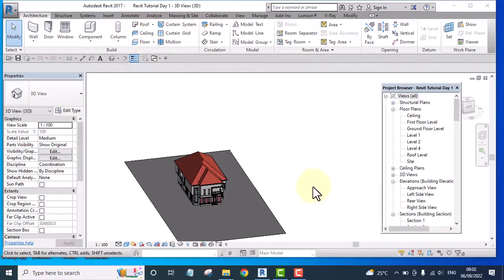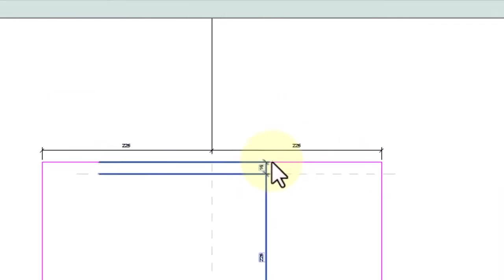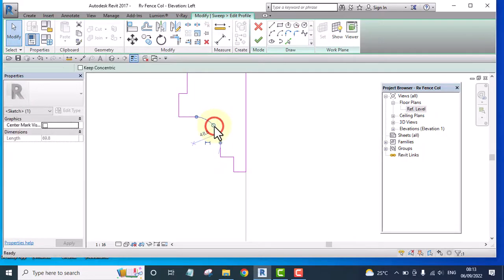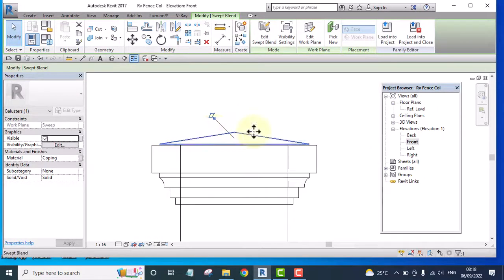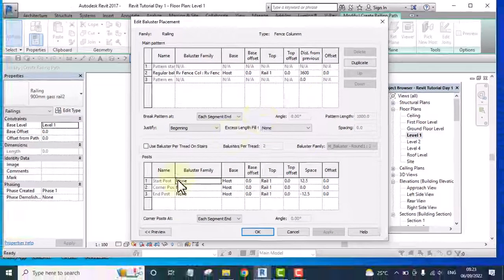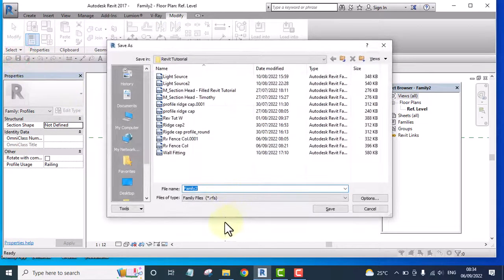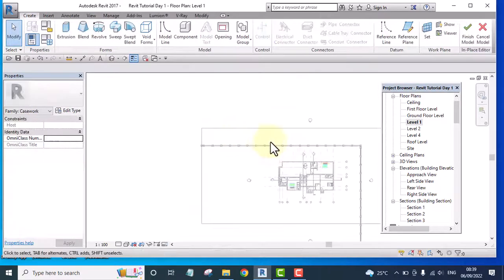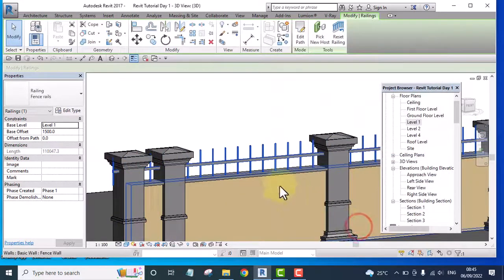Day 18 How to Create Fence Columns the fastest Way